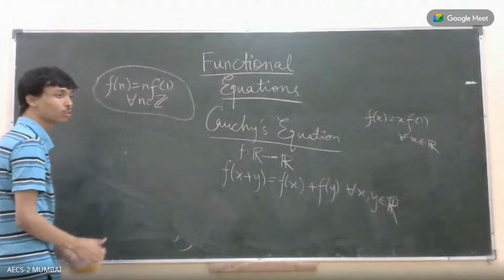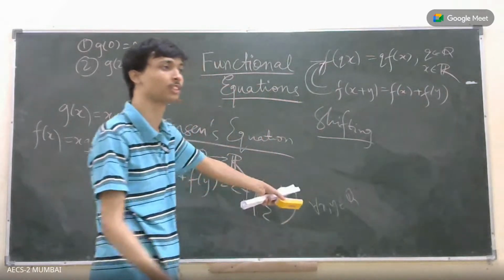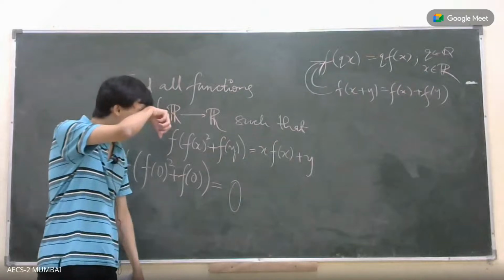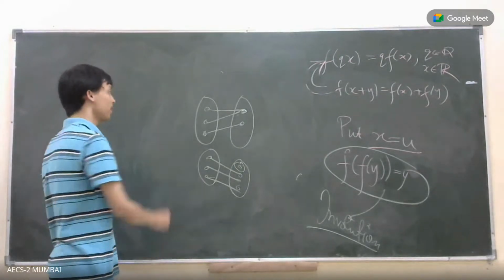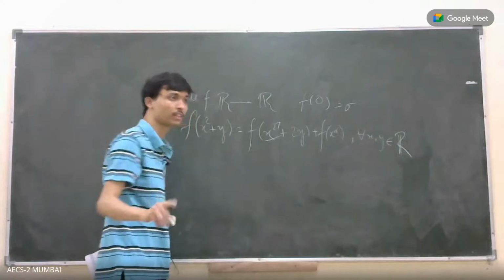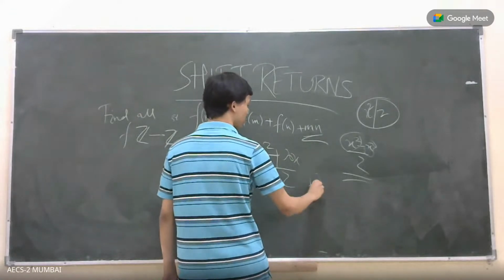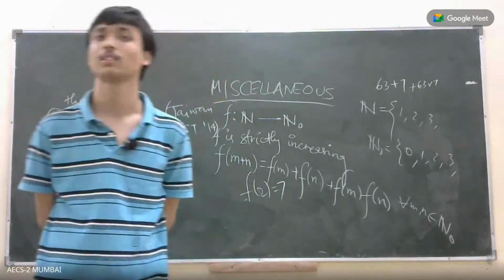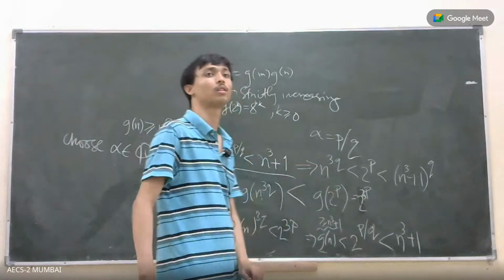Mathematics Olympiad Orientation Programme -2023 (26 December 2023 to 30 December 2023)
MOOP 2023|| Day 2
 Session 3 -Part 2
 Topic : Functional Equations
Resource Person:  Mr Arpon Basu
                                   Student, IIT Bombay (Computer Science)